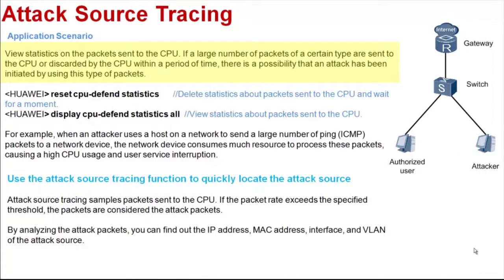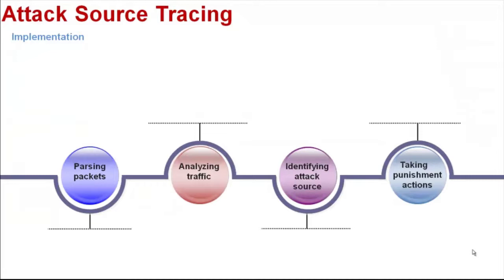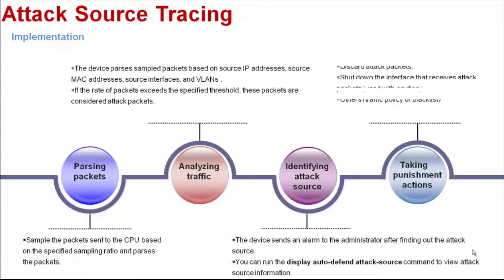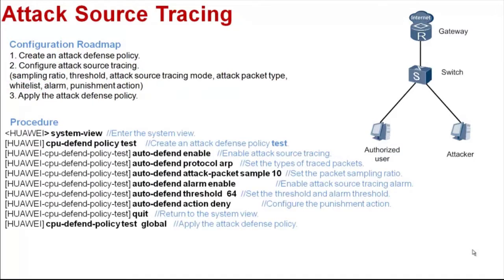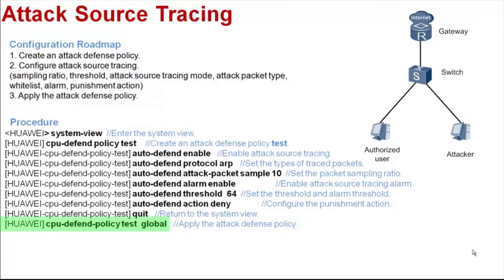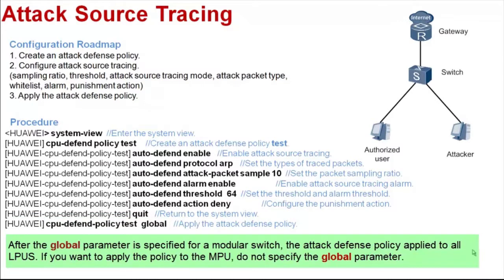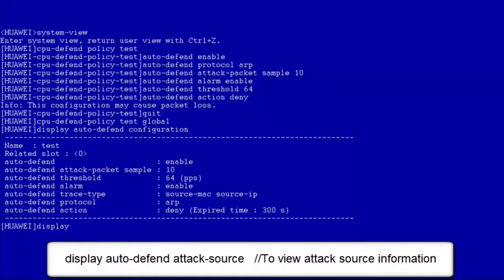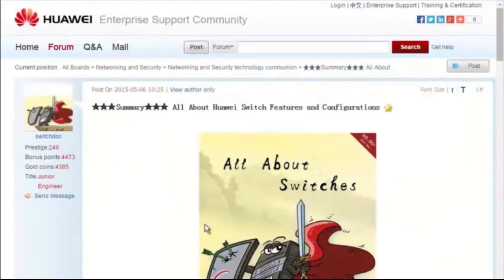HUAWEI S Series Switch-Configure Attack Source Tracing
HUAWEI S Series Switch-Configure Attack Source Tracing video demonstrates how to configure attack source tracing.